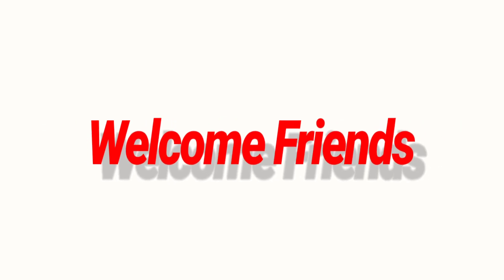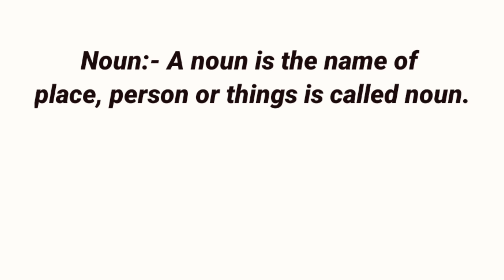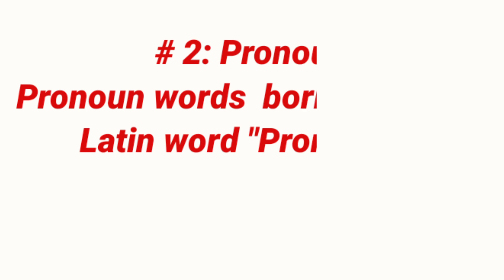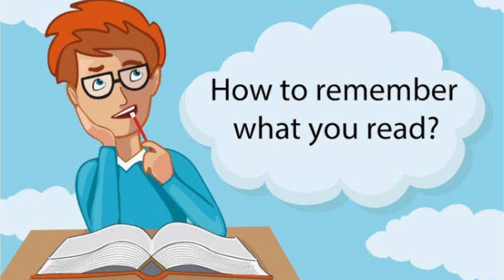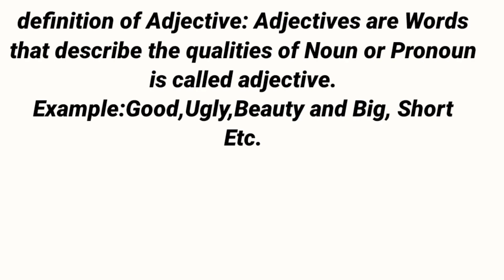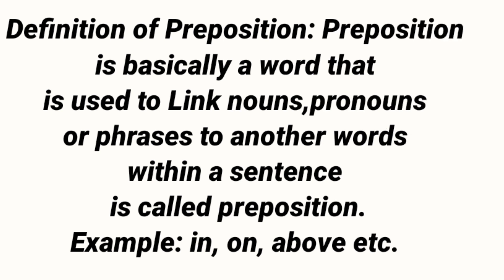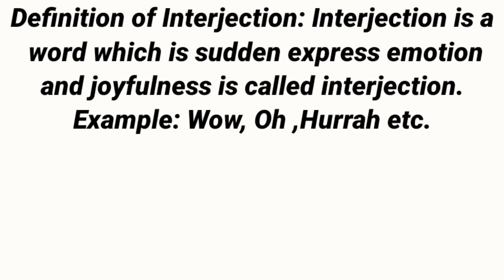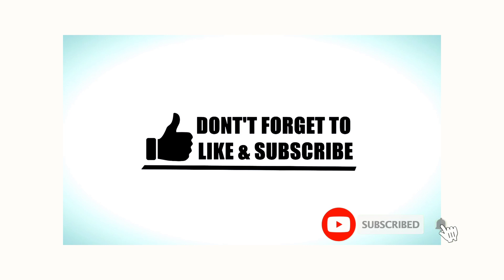What is English grammar, what is parts of speech how many types of parts of speech , Maths study wb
Friends in this video I have shared with you